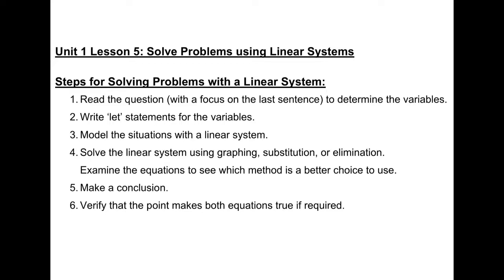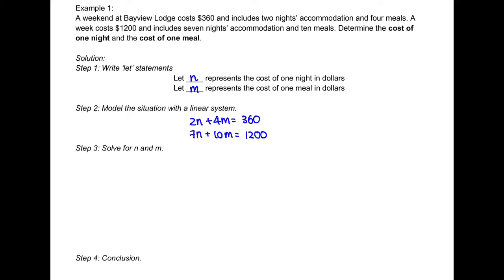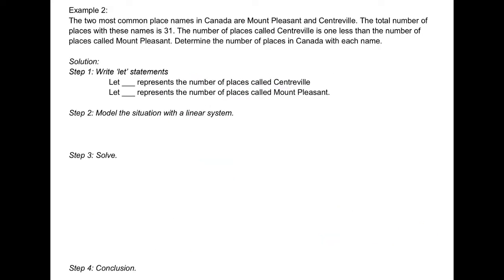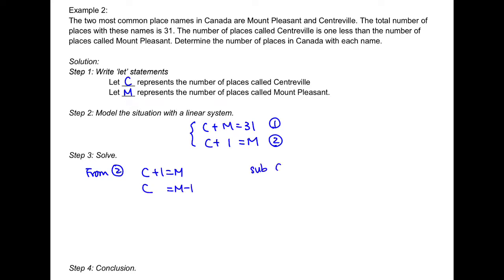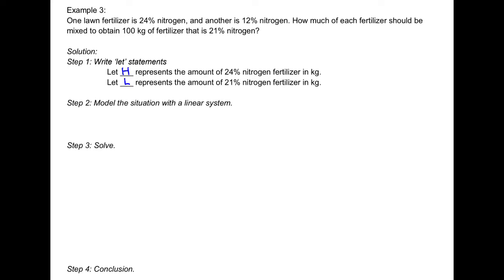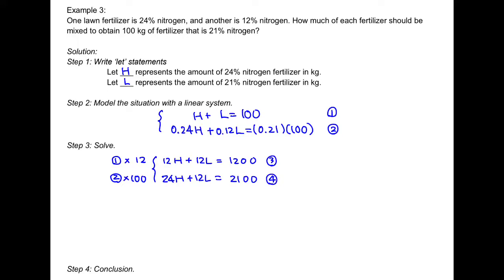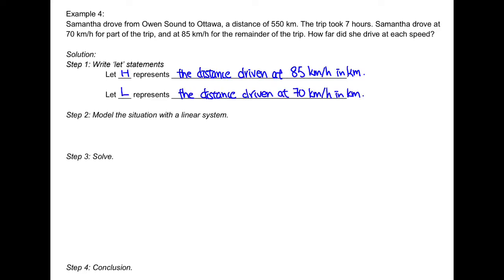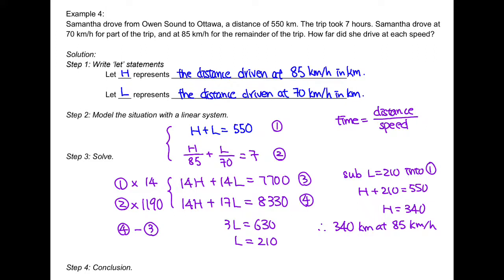Math 10 1_5 Solve Problems with Linear Systems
Students will learn to model real life situations with linear systems to solve.